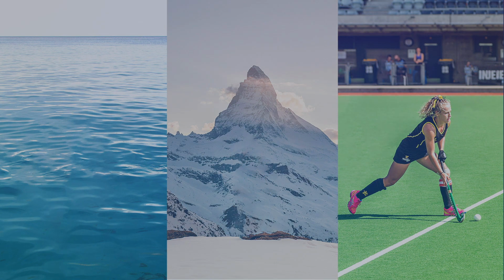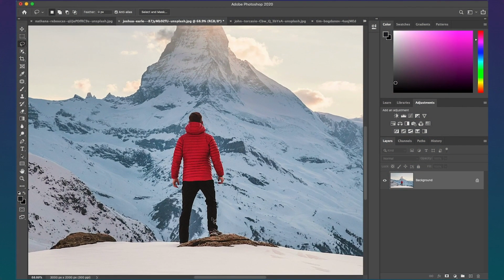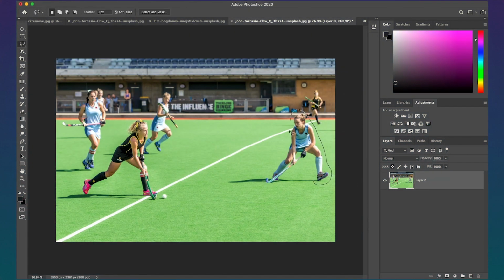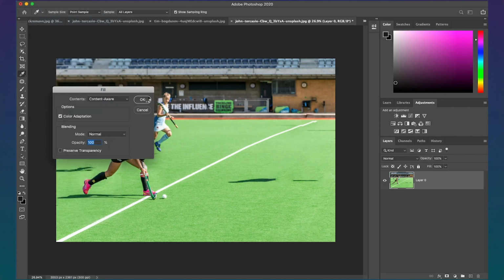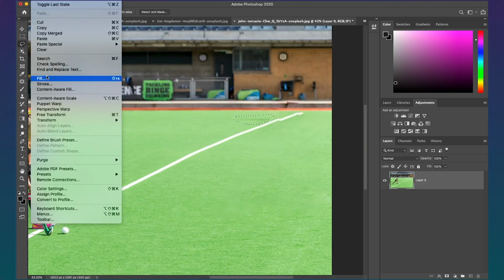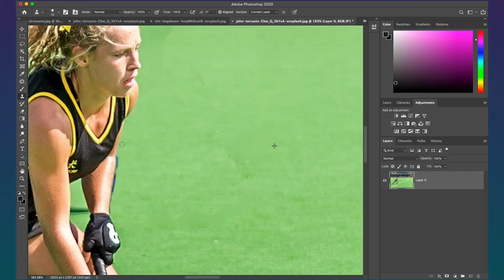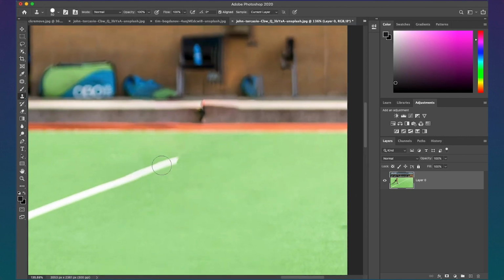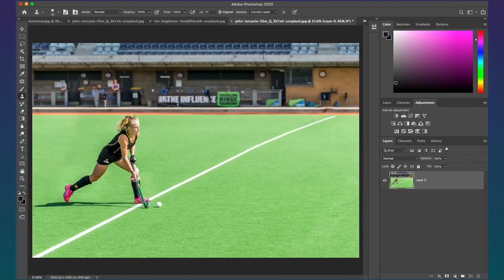ONE TOOL REMOVES ANYTHING | How to Remove ANYTHING from your Photos in Photoshop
How to Remove ANYTHING from your Photos in Photoshop
⋙ ONE TOOL REMOVES ANYTHING

In this Photoshop tutorial, I am going to show you how to use the content-aware tool to remove anything from your photos in photoshop 2020.